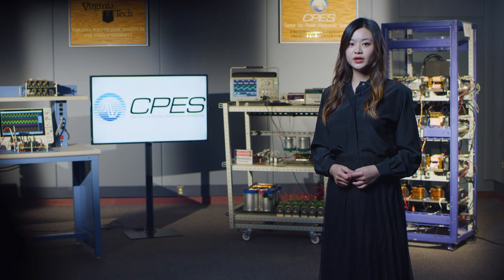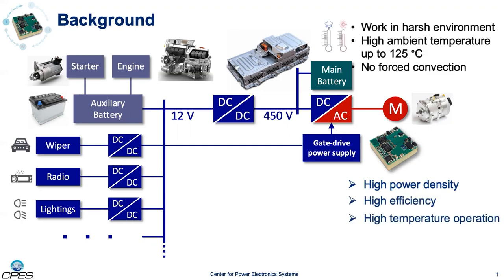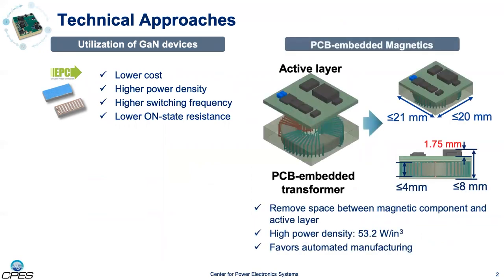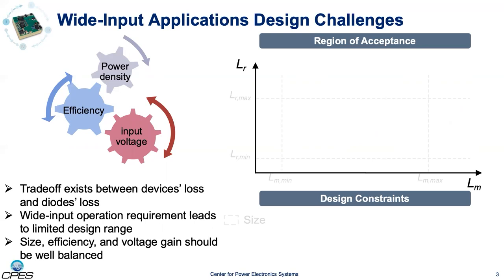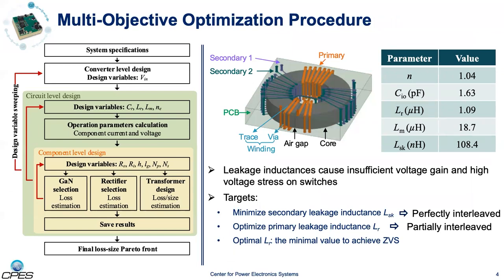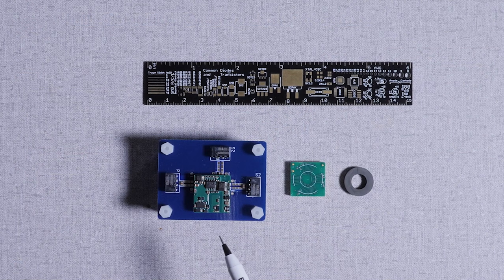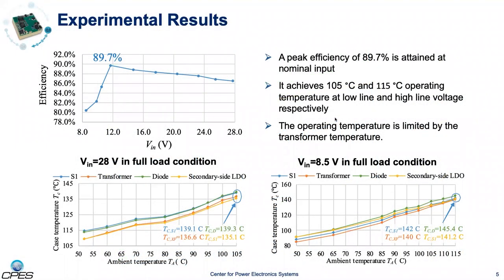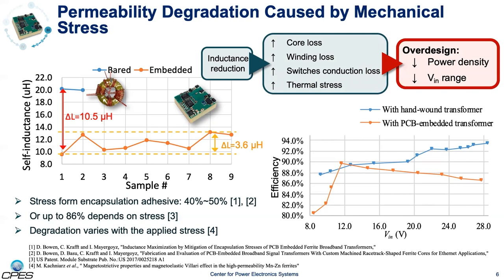The Optimal Design of A PCB-Embedded Transformer GaN-Based Gate-Drive Supply with Wide-Input Range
Jiewen Hu: This paper presents the optimal design of a wide-input range, dual-output 10 W isolated active-clamp flyback (ACF) gate-drive power supply (GDPS) for high-temperature automotive applications. Detailed analysis and comparison between Critical Conduction Mode (CRM) and Continuous Conduction Mode (CCM) are provided to select the operating mode. A printed-circuit-board-embedded (PCB-embedded) transformer is carefully designed and it significantly improves the power density of the power supply. A 10 W, GaN-based converter prototype switching at 1MHz has been developed to demonstrate the attained power density (53.2 W/in3), peak efficiency (89.7%), input voltage range (8.5 V to 28 V), maximum operating ambient temperature (105 ?C at 8.5 V and 115°C at 28 V), and transformer input-output capacitance (9.7 pF).